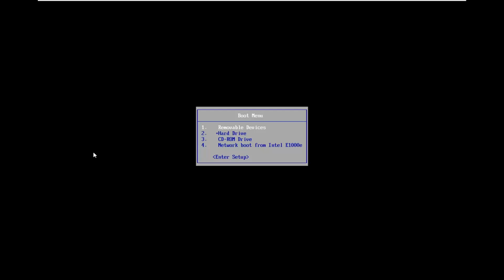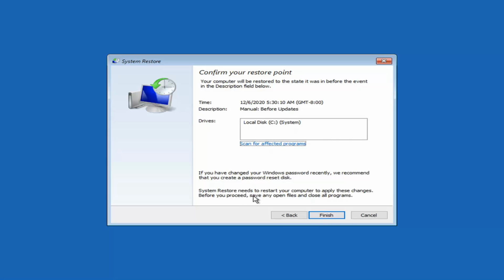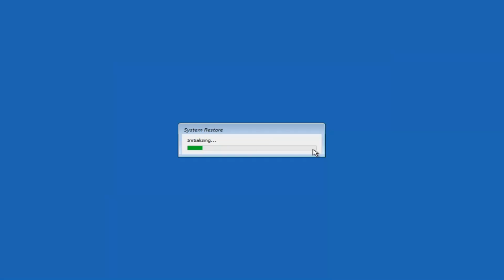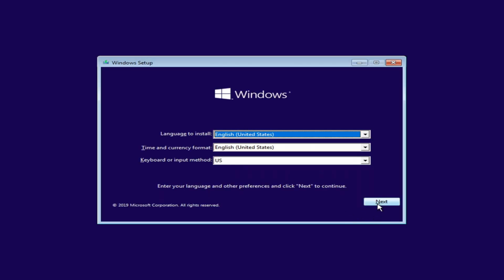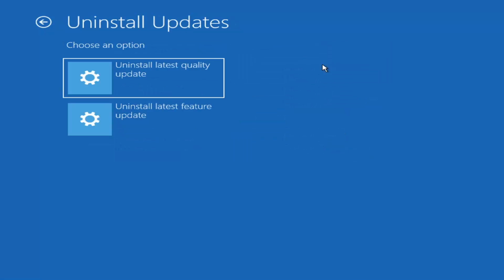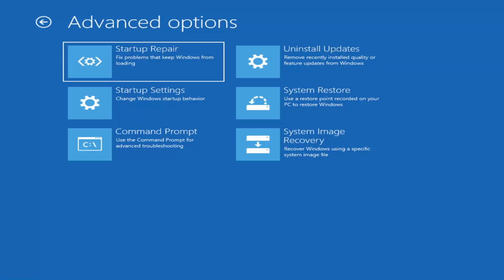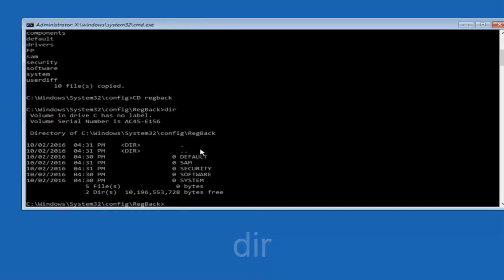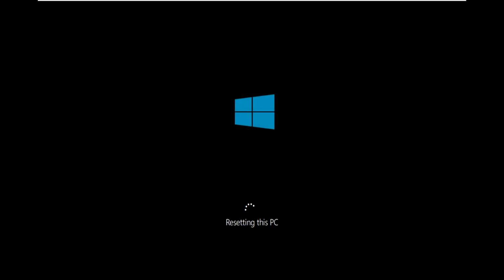Windows 10 Blue Screen Stop Code System Service Exception [Troubleshoot]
The System Service Exception in Windows 10 is a Blue Screen of Death (BSOD). Unlike in older versions of Windows, the BSOD now has useful information for fixing your computer.

SYSTEM_SERVICE_EXCEPTION can be caused by driver incompatibility, or by software that isn’t compatible with Windows 10. This error usually contains the name of the file that caused the crash, so we’ll use that to find the solution for SYSTEM_SERVICE_EXCEPTION error.